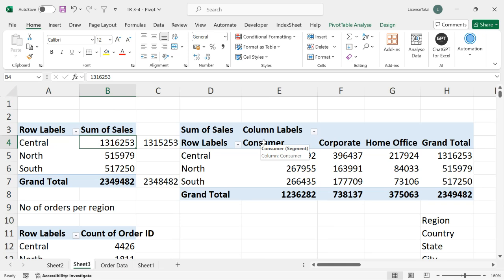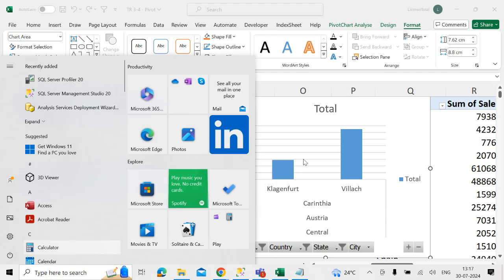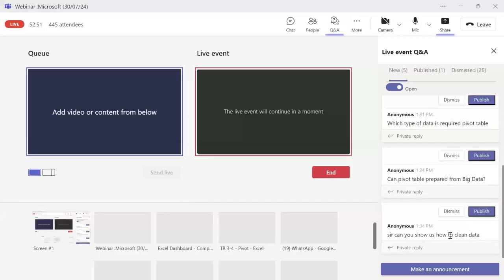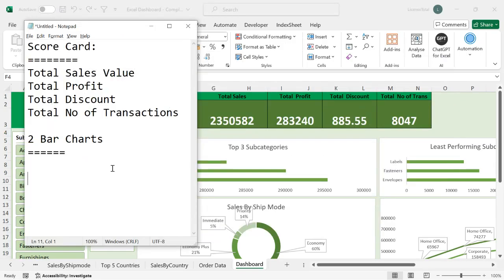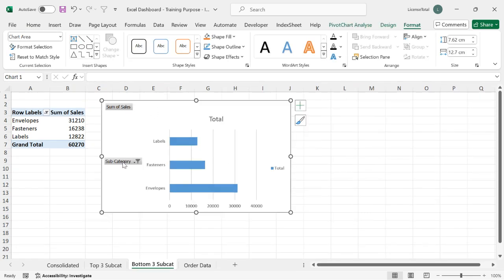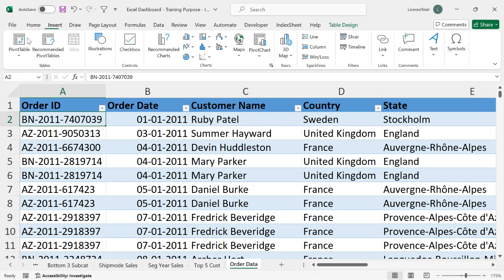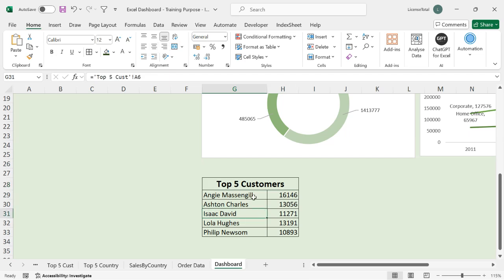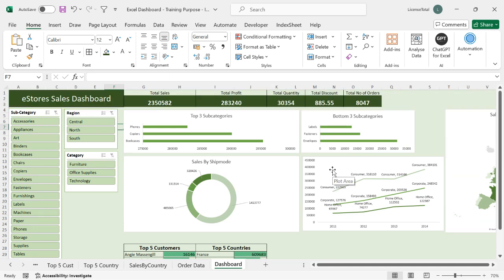Webinar :Microsoft (30/07/24)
Tuesday, July 30, 2024 Time :1:00 PM - 3:00 PM